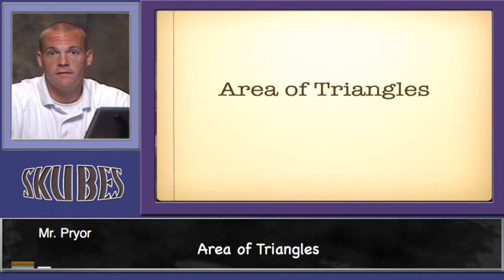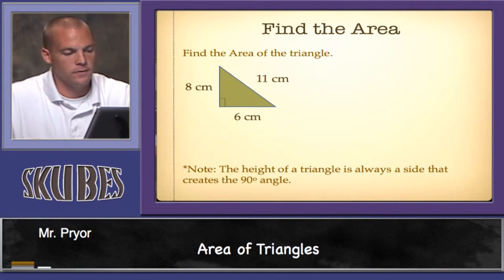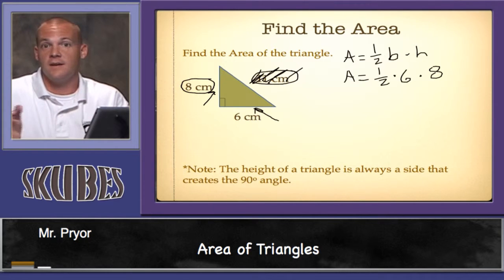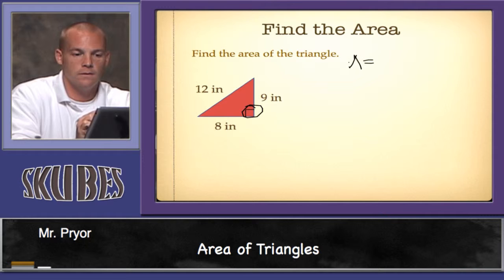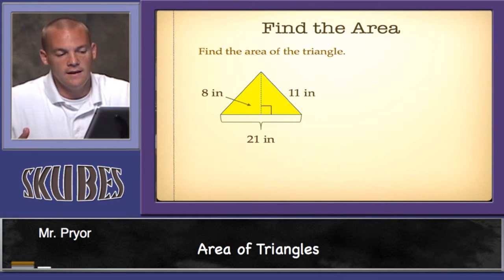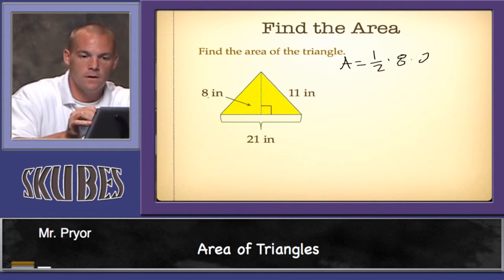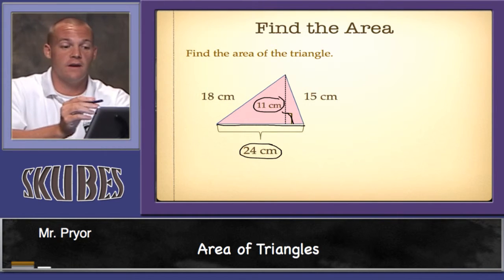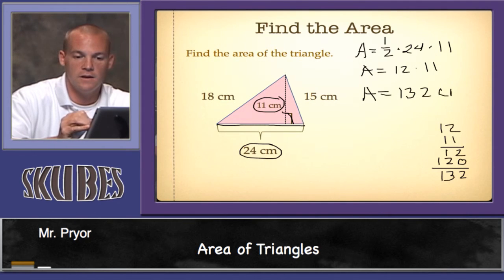Area of Triangles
Find the area of right triangles, other triangles, special quadrilaterals, and polygons by composing into rectangles or decomposing into triangles and other shapes; apply these techniques in the context of solving real-world and mathematical problems.